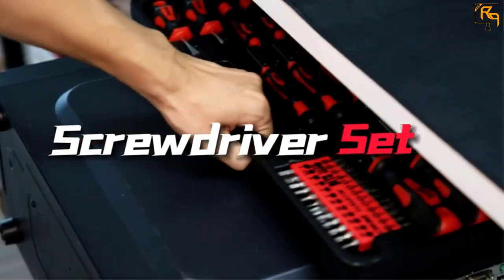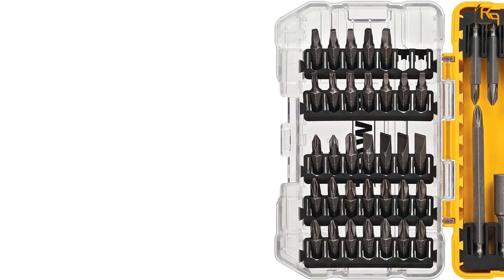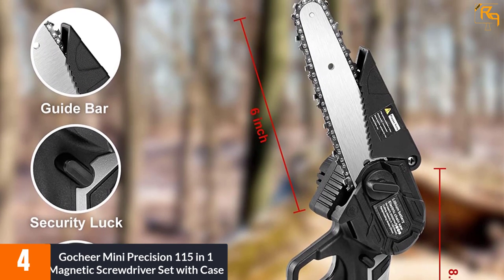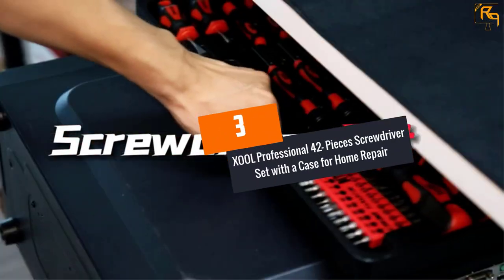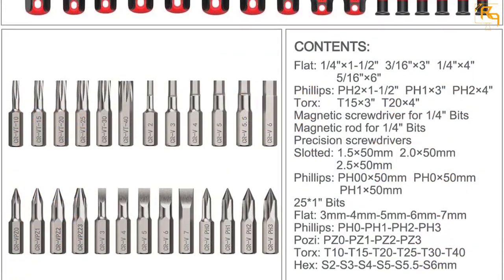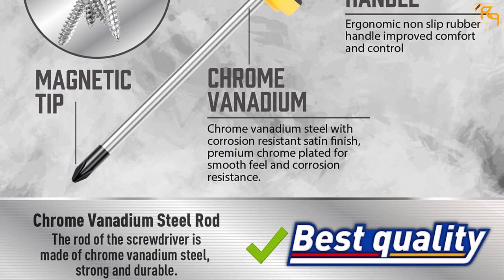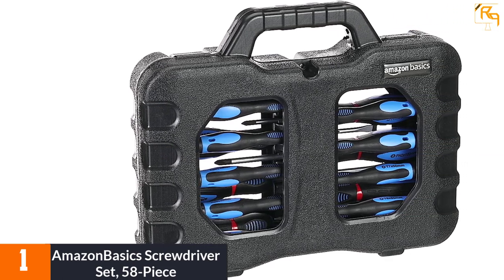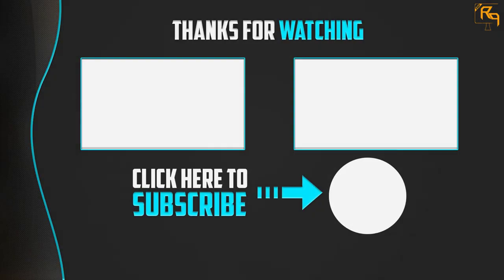Top 5 Best Screwdriver Sets in 2022 Reviews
☛ All The Links to Screwdriver Sets Listed in this Video:-

▶️ 5. DEWALT DW2166 45-Piece Screwdriver Bit Set.

▶️ 4. Gocheer Mini Precision 115 in 1 Magnetic Screwdriver Set with Case.

▶️ 3. XOOL Professional 42- Pieces Screwdriver Set with a Case for Home Repair.

▶️ 2. CREMAX 10 PCS Magnetic Screwdriver Set for Repair Craft Home Improvement.

▶️ 1. AmazonBasics Screwdriver Set, 58-Piece.

➥ Prime Discounted Monthly Offering
➥ Amazon Fresh
➥ Try Twitch Prime
➥ Amazon Music Unlimited
➥ Try Amazon Home Services
➥ Kindle Unlimited Membership Plans
➥ Create an Amazon Wedding Registry
➥ Try Audible and Get Two Free Audiobooks